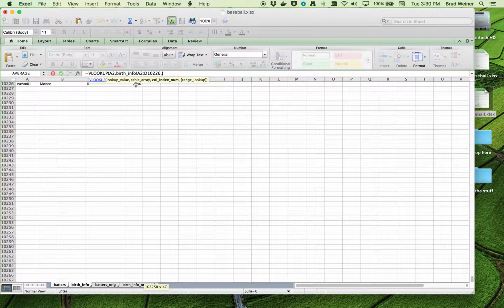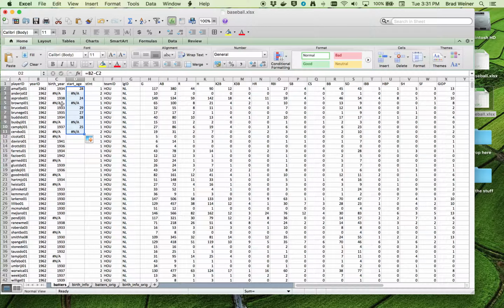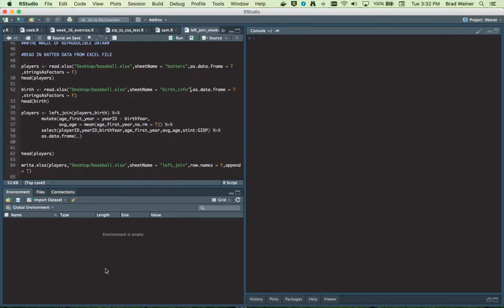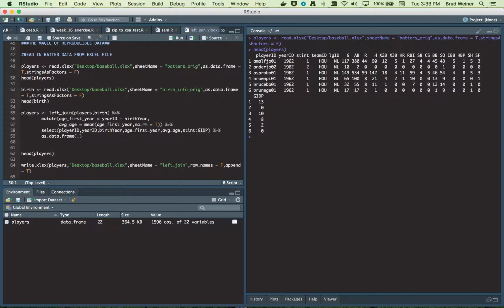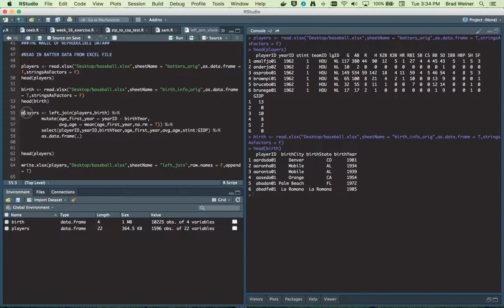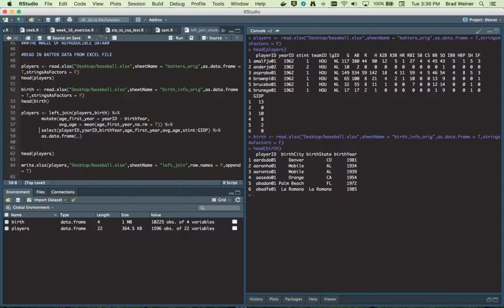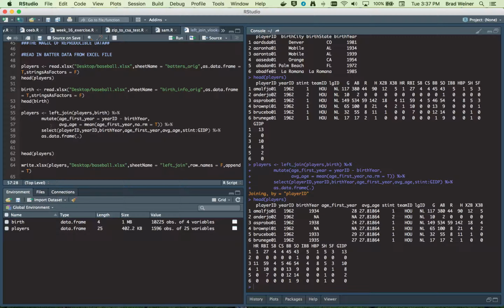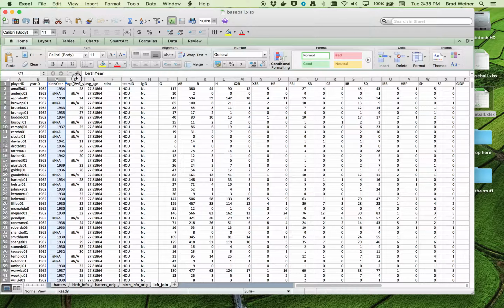Comparison of Excel VLOOKUP and R left_join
Whenever I hear that someone spends a bunch of time using VLOOKUP to connect two data sets, I explain that there's a better way. This video shows how by importing directly in from Excel and exporting back to Excel using R. This way, your end user can still live in Excel, while you enjoy the speed and reproducibility of a R.